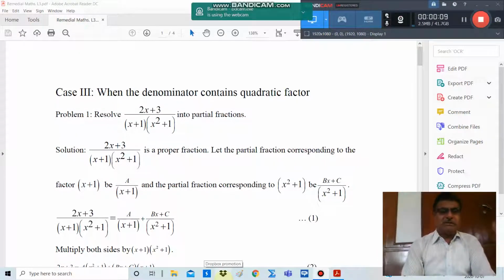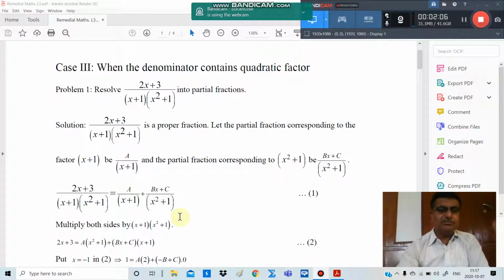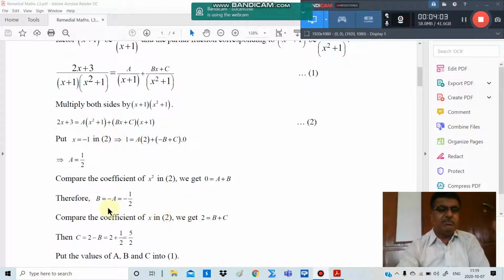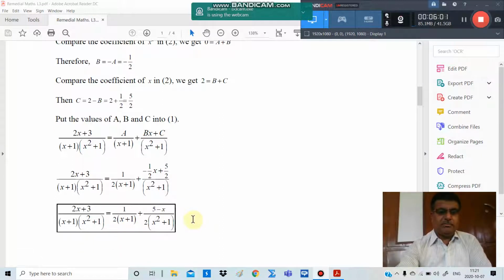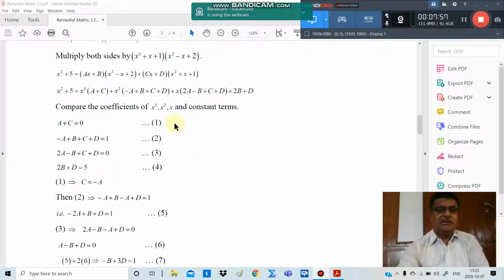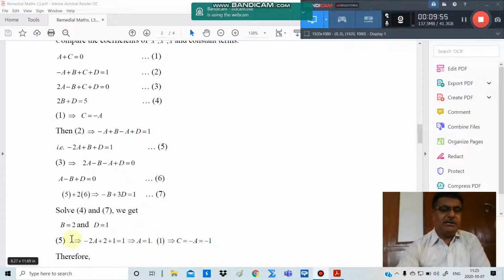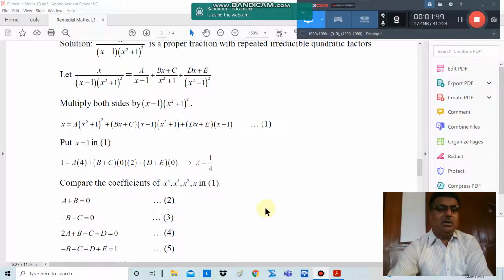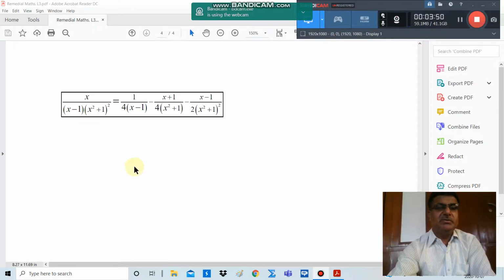1L3 Remedial Maths .compressed - Join